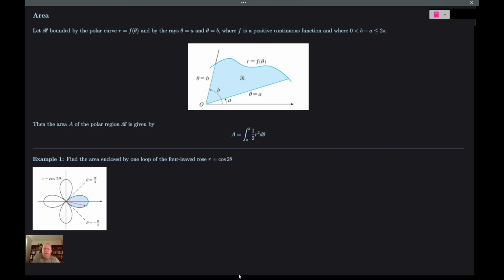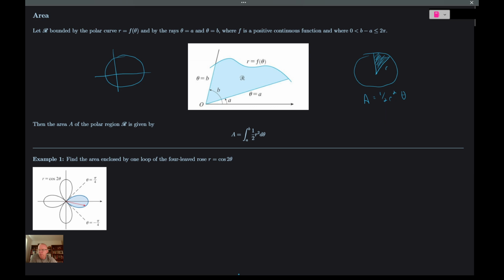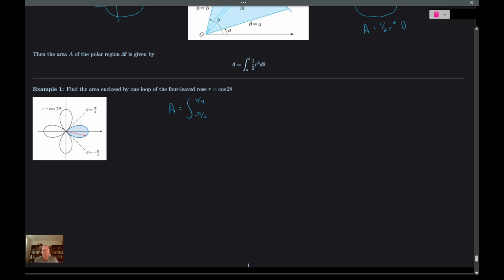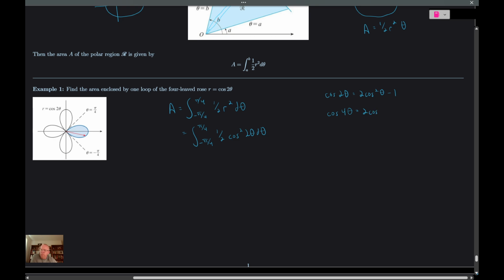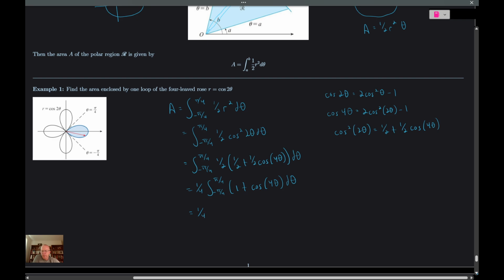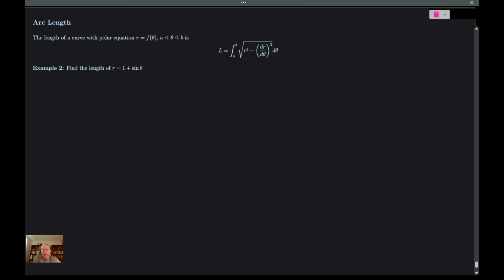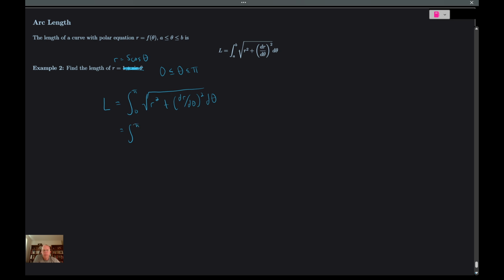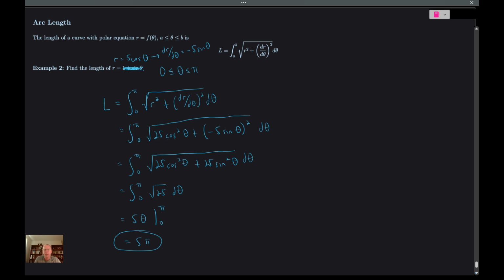Area and Arc Length in Polar Coordinates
In this Calculus 2 lesson, we apply integration to polar coordinates by finding the area of a polar region and the arc length of a polar curve. We'll work through complete examples step by step while developing the formulas and interpreting the geometry behind each application.